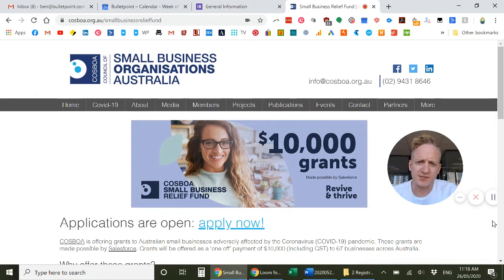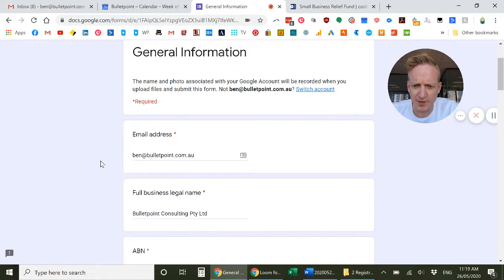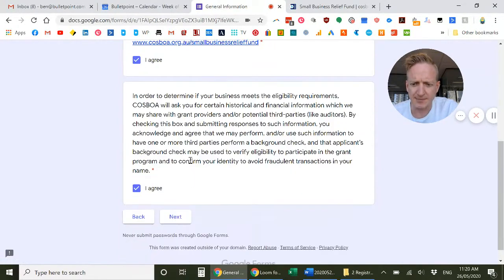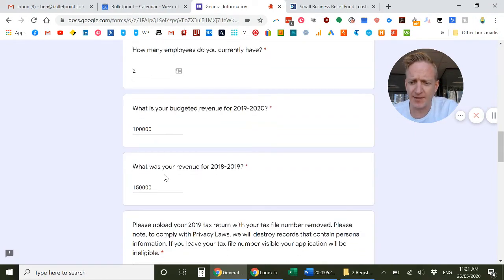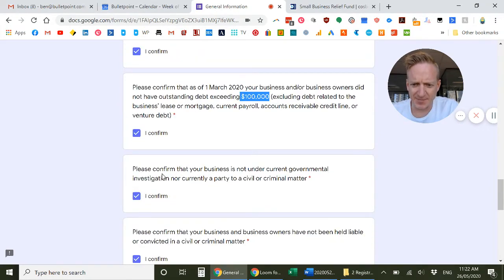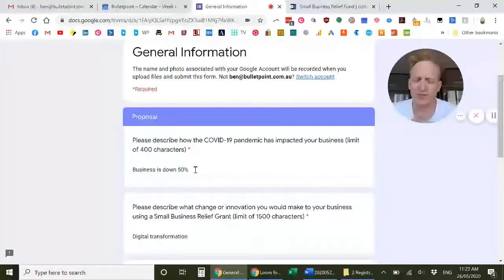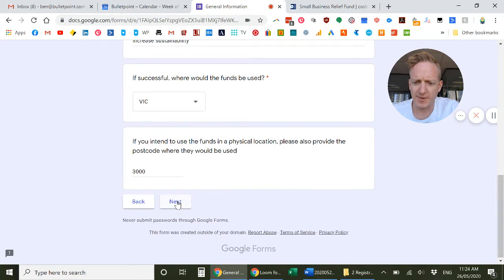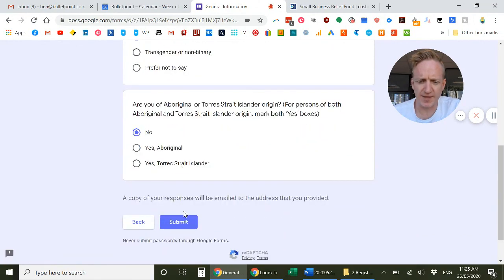Small Business Relief Fund - COSBOA